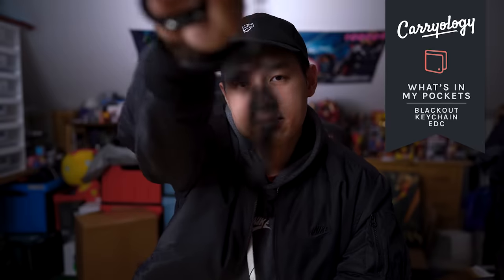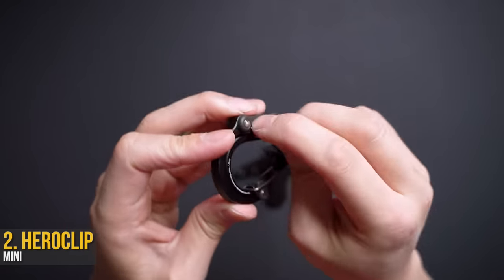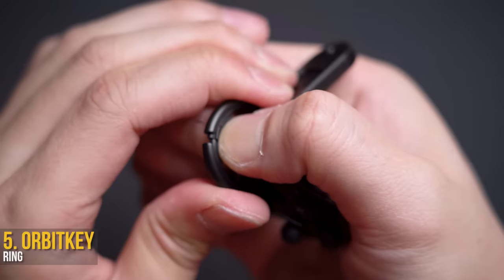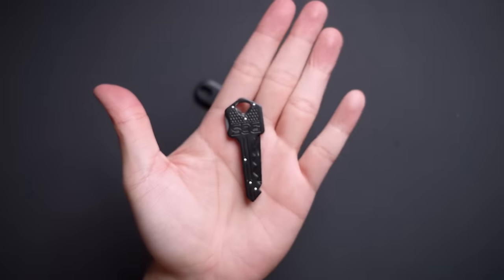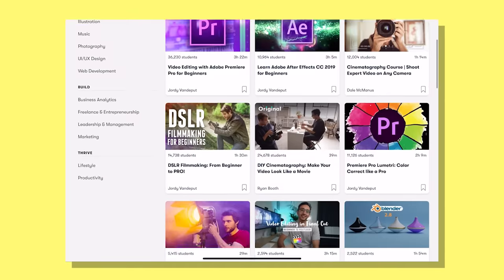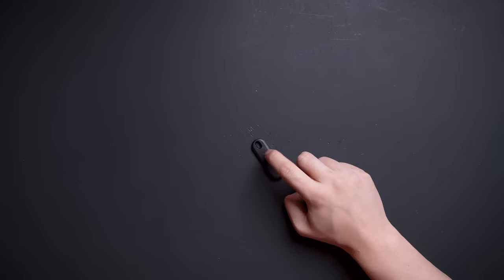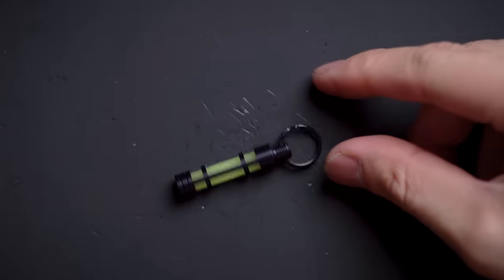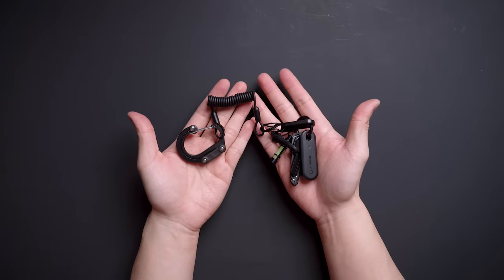What's In My Pockets Ep. 20 - Blackout Keychain EDC (Everyday Carry)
Click here to explore your creativity and get 2 free months of Premium Membership

This collection of Everyday Carry (EDC) lives solely on your keychain and for the blackout fans out there, is all blacked out. You've got all black keys, tools, and carry options too.

🛠 KEYCHAIN EDC:

[0:38] 1. AOKU K3
[1:02] 2. Heroclip Mini
[1:32] 3. Nite Ize S-Biner
[1:47] 4. WESN TI QR Keychain
[2:04] 5. Orbitkey Ring
[2:32] 6. Black Key Blanks
[2:46] 7. SOG Key Knife
[4:29] 8. Quiet Carry Pry 64
[4:57] 9. Orbitkey x Chipolo Tracker
[5:27] 10. Nite Ize Gear Tie
[6:04] 11. TEC Accessories A3 Glow Fob